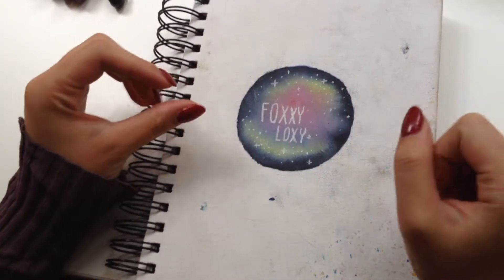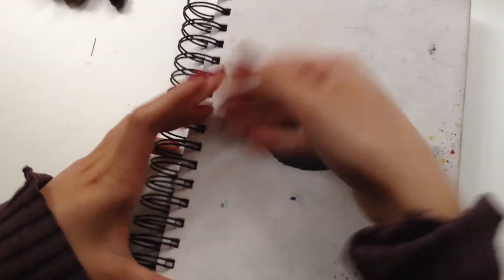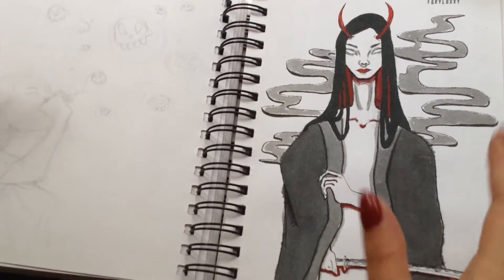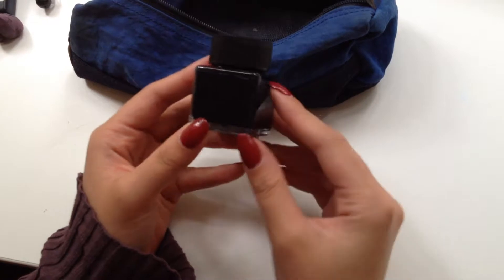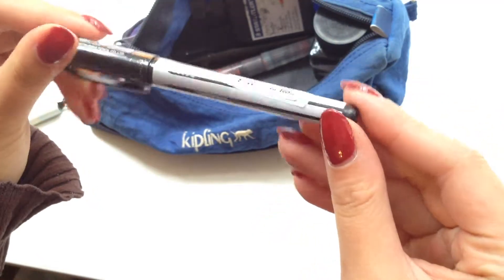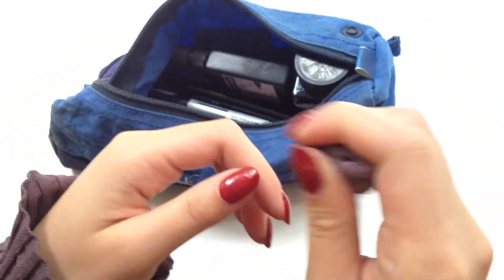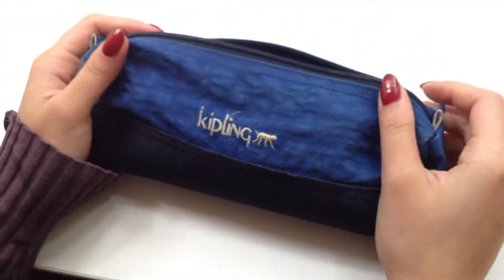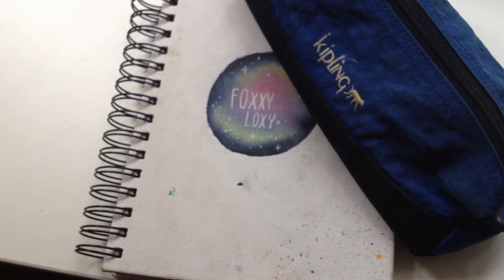Preparing for Inktober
Don`t forget to let me know down below if you are going to be doing Inktober this year!

Twitter: *should I make a Twitter account? y/n? Let me know below!*